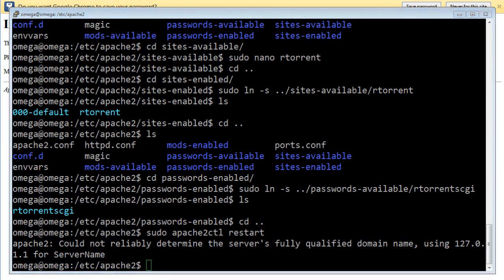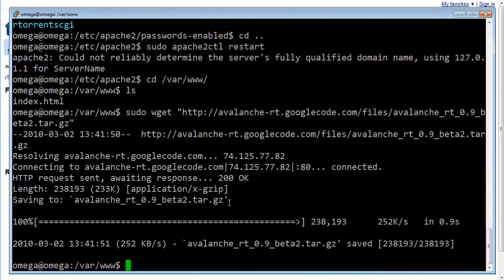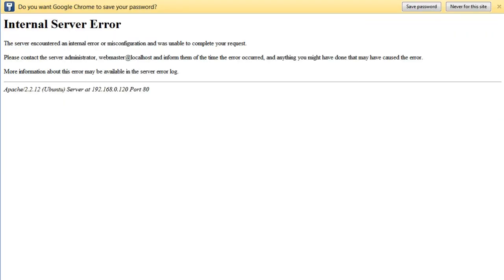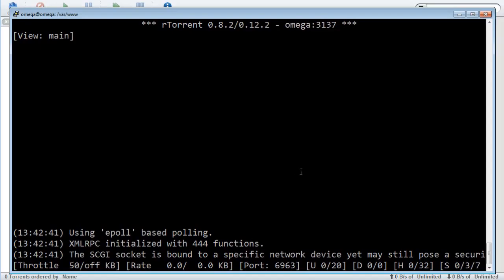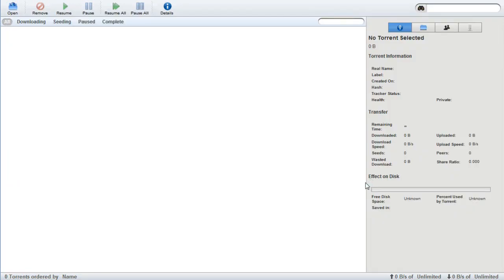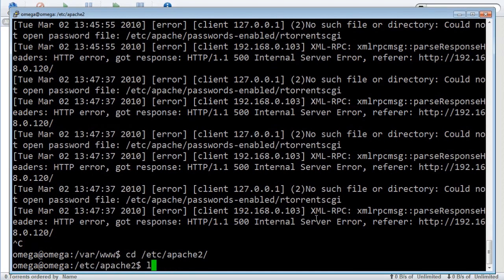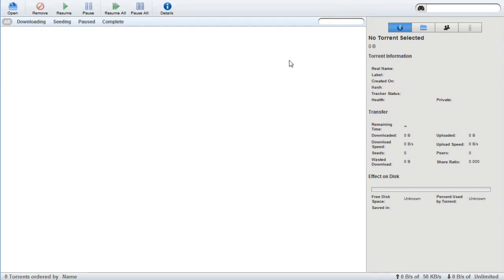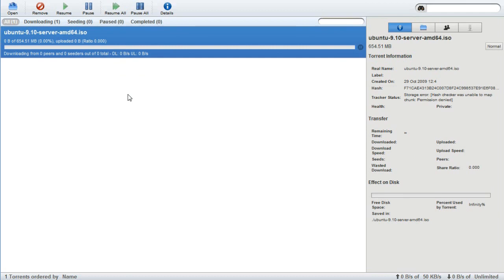Installing Avalanche to Ubuntu Server Edition (Part 2)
This is a quick tutorial on how to get Avalanche working on your own Ubuntu Server Edition server. It takes you through a complete setup including apache, php, rtorrent and of course Avalanche. This is a must see guide for those wanting a good, web based torrent set up for their home or office!